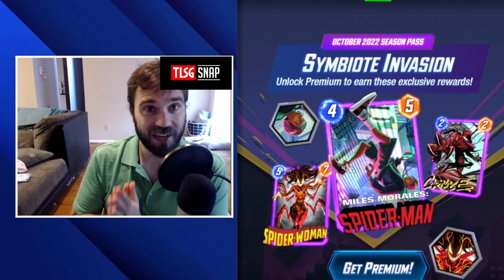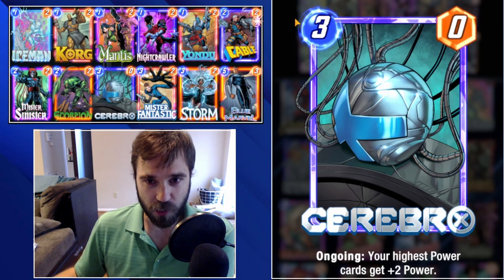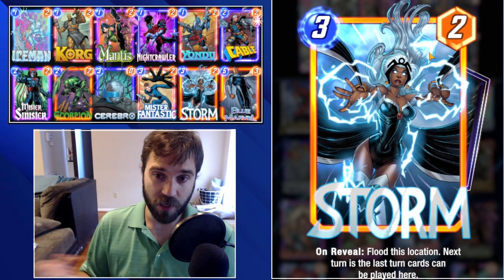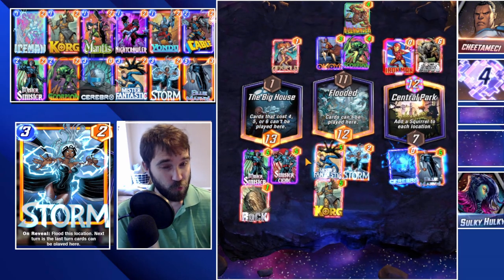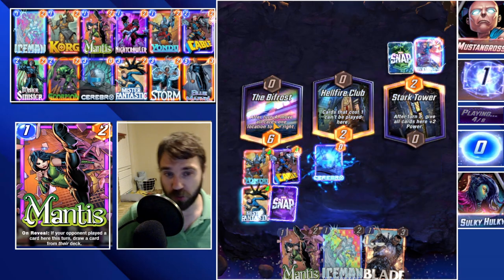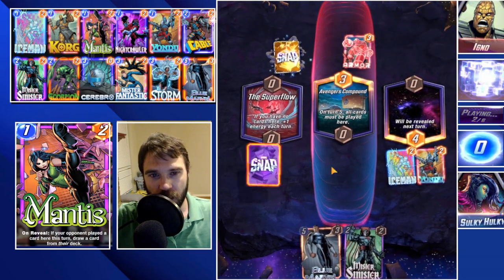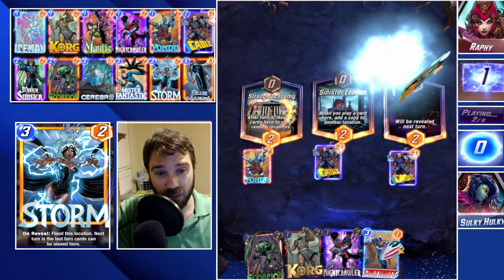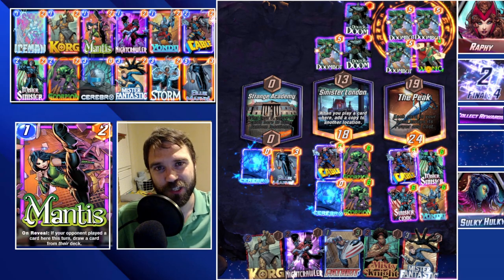Big Brain Cerebro 2! Pool 1 + Pool 2 Build - Free to Play Man Episode 11 - Marvel Snap Gameplay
0:00 Intro
2:57 Deck Tech/Explanation
7:54 Game 1
11:00 Game 2
13:01 Game 3
17:04 Game 4
21:13 Game 5
25:10 Outro